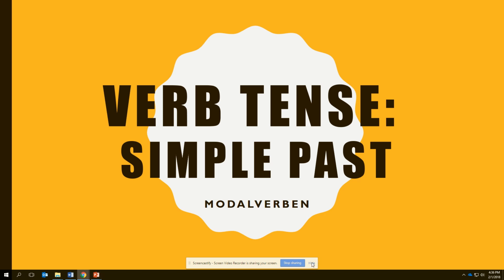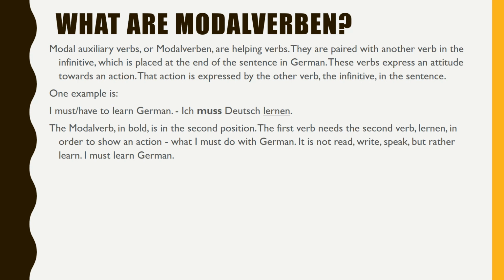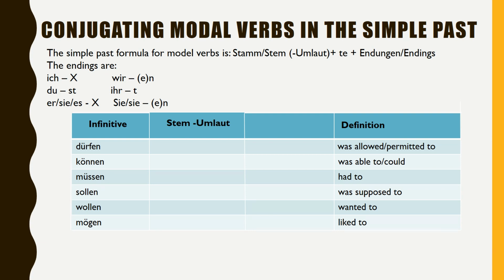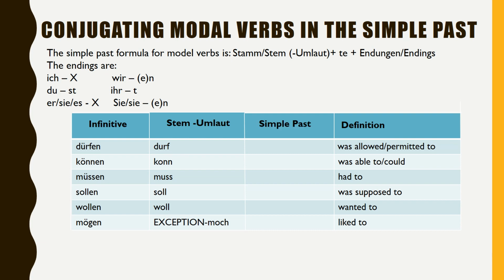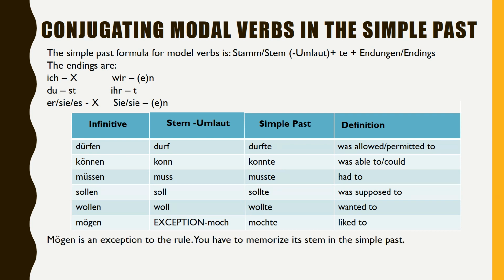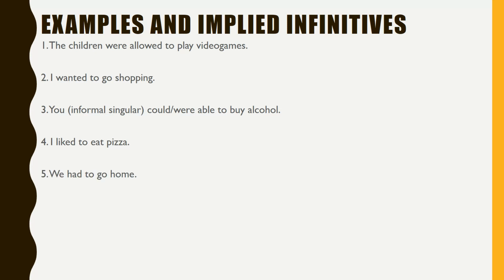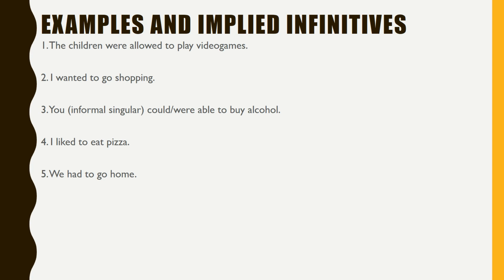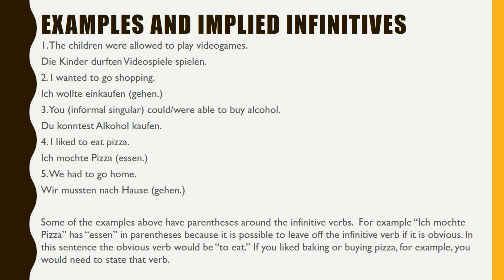German Verbs - Simple Past - Modalverben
This video will help with conjugating model auxiliary verbs in the simple past.